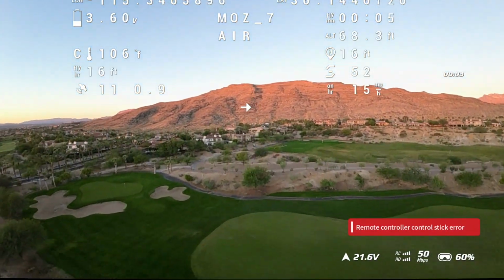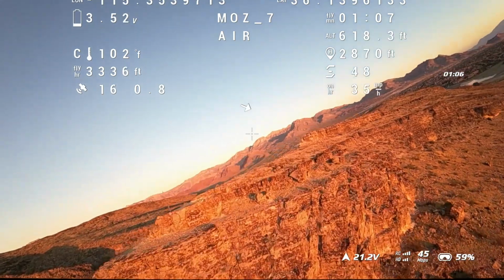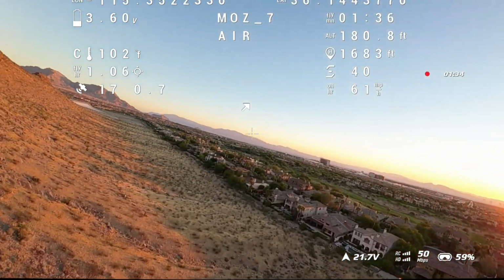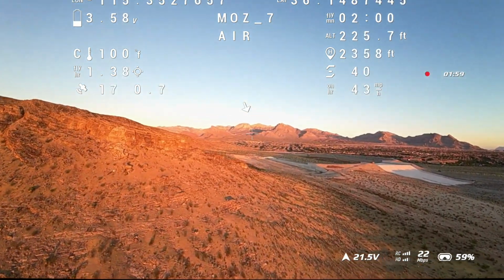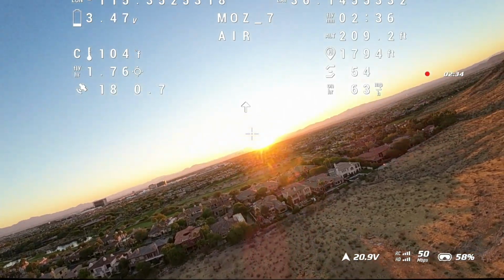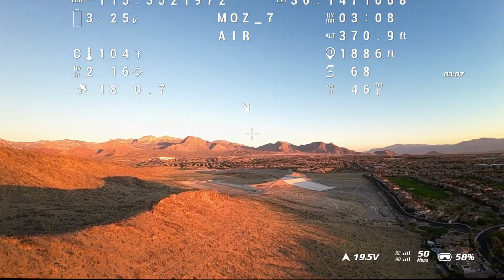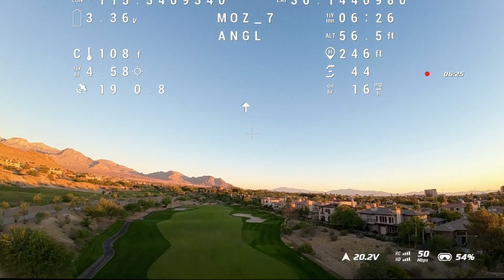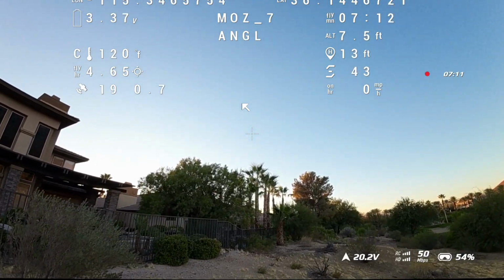GEPRC MOZ7 Practice Flight & Hand Catch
Just crusing around the mountain out back for practice with the MOZ7.  Been practicing hand catching instead of landing, much easier on the drone and no risk of damage.  Slow approach and catch on this flight at the end.